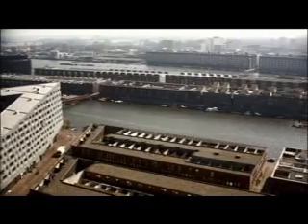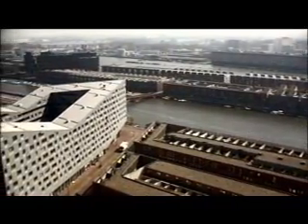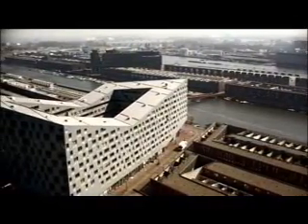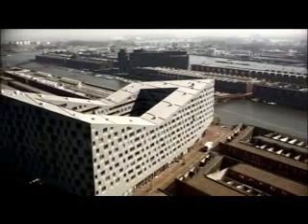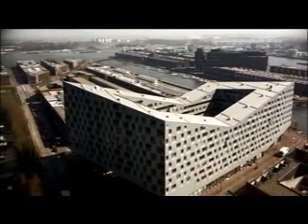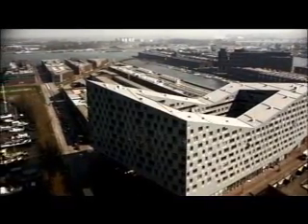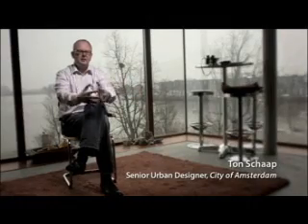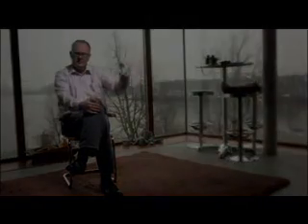Adaptive Reuse Netherlands Part 1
Development in Netherlands concerning reuse and green technology.